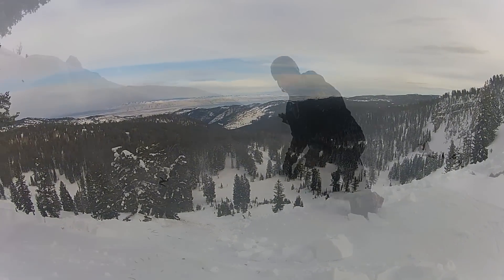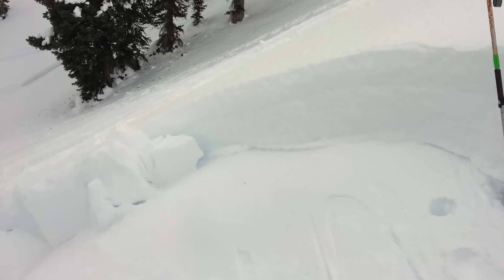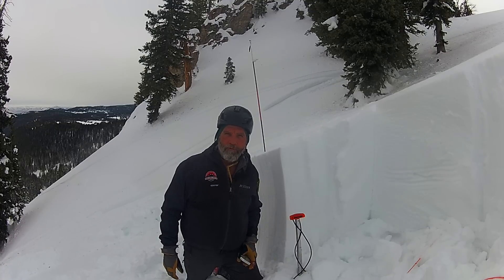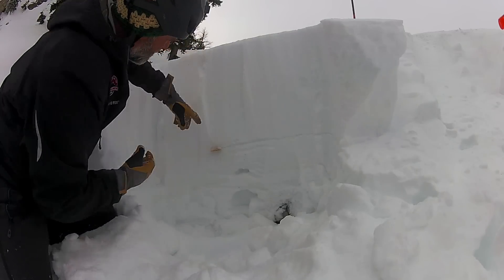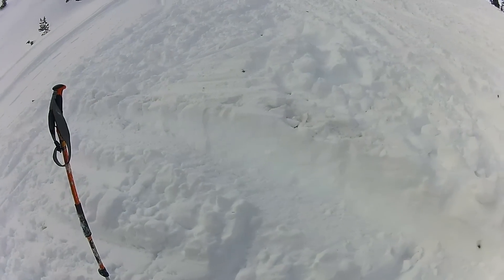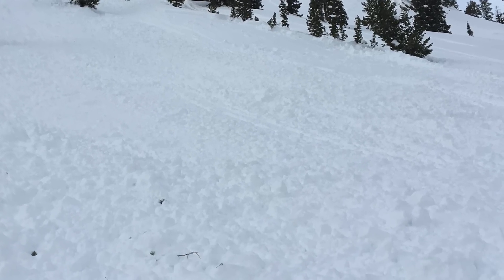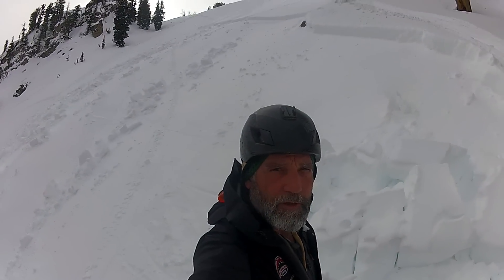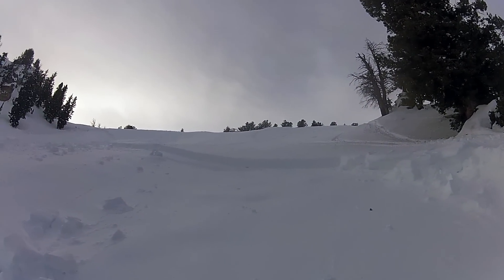St. Charles Avalanche, Bear Lake Idaho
This video is about a large and dangerous sled triggered avalanche that occurred sometime around New Years Day in the Middle Fork of St. Charles Canyon above Bear Lake in Southeast Idaho